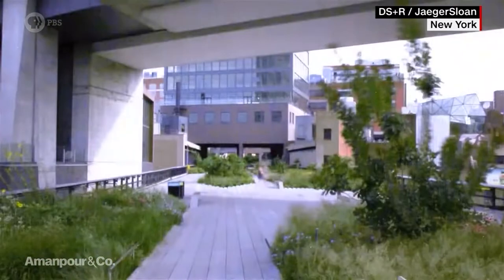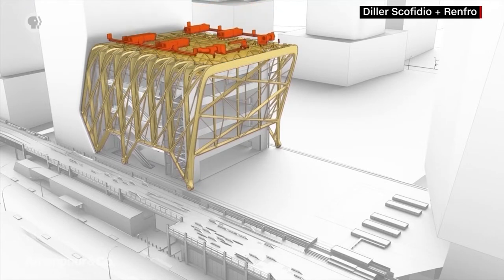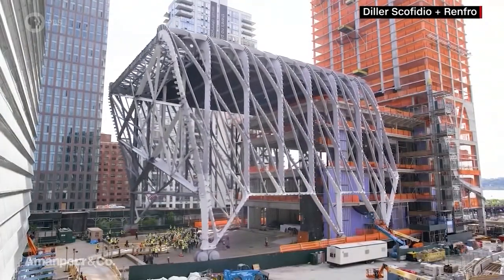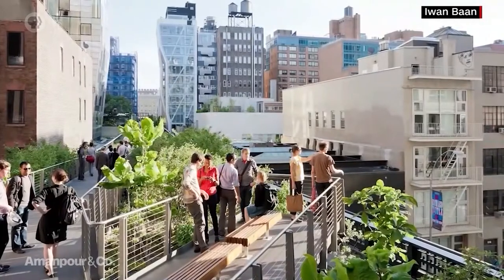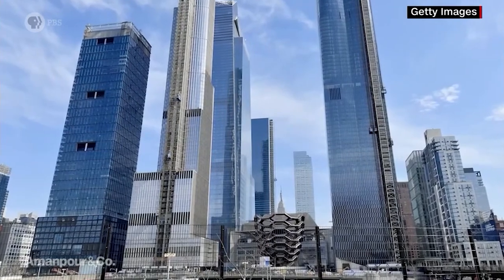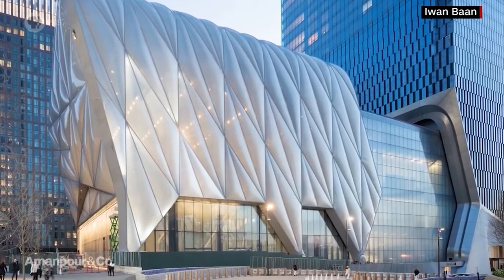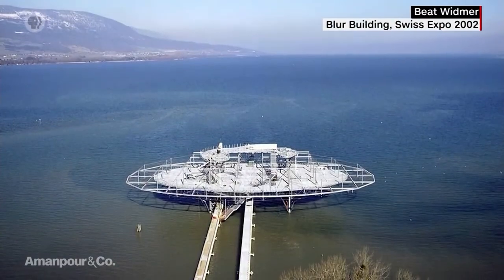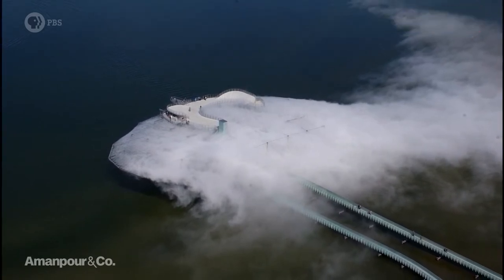How World-Renowned Architect Liz Diller is Revolutionizing the Industry | Amanpour and Company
Hari Sreenivasan sat down with award-winning architect Liz Diller to discuss her latest project known as “the Shed,” a public arts center and colossal work of engineering, as well as the need for more public arts spaces and the importance of fighting for gender equality in architecture.

Originally aired on April 30, 2019.

For more from Amanpour and Company, including full episodes,

Watch Amanpour and Company weekdays on PBS (check local listings).

Amanpour and Company features wide-ranging, in-depth conversations with global thought leaders and cultural influencers on the issues and trends impacting the world each day, from politics, business and technology to arts, science and sports. Christiane Amanpour leads the conversation on global and domestic news from London with contributions by prominent journalists Walter Isaacson, Michel Martin, Alicia Menendez and Hari Sreenivasan from the Tisch WNET Studios at Lincoln Center in New York City.